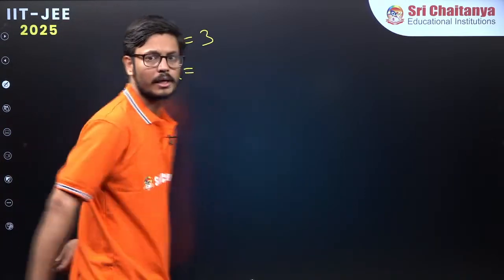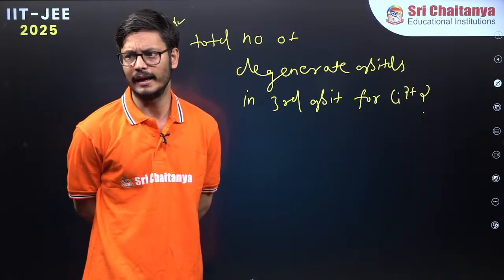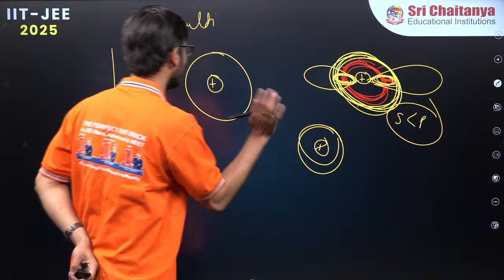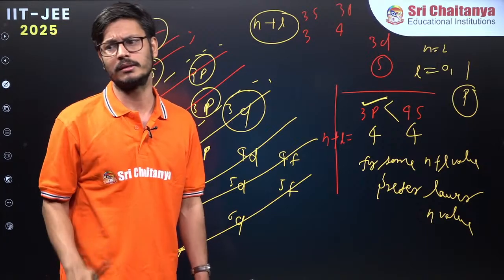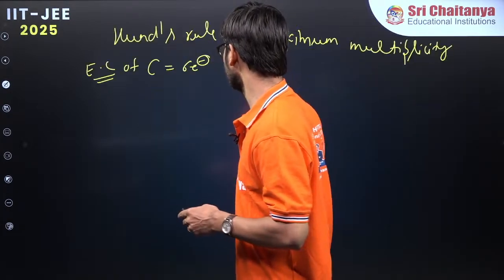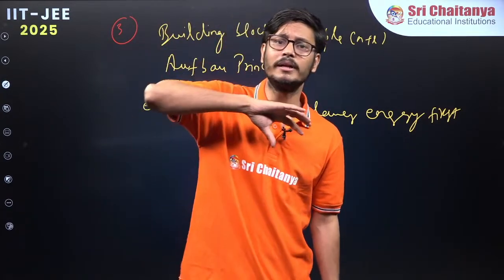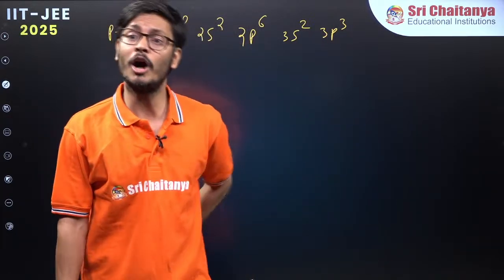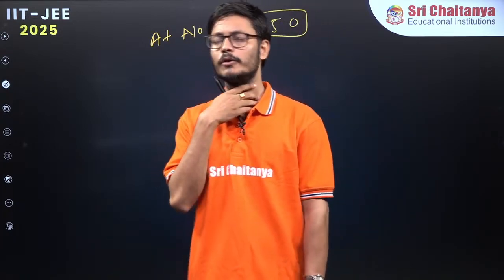Day - 6 Chemistry || IIT JEE Bridge Course for CBSE & SSC Students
Atomic and Molecular Masses, Average Atomic Mass, Relative Abundance, Molecular & Formula Mass, Density & Vapour Density | Bridge Course | Chemistry

Welcome to Sri Chaitanya’s Bridge Course series! In this detailed Chemistry session, we cover essential foundational concepts to strengthen your understanding for advanced studies.

Topics Covered in This Video:
*➜Atomic* *Mass:* The atomic mass of an element is the mass of a single atom, usually expressed in atomic mass units (amu) or u. It is approximately equal to the number of protons and neutrons in the atom.
*➜Molecular* *Mass:* The molecular mass is the total mass of all the atoms in a molecule. It is calculated by adding the atomic masses of the individual atoms present in the molecule and is expressed in amu.
*➜Average* *Atomic* *Mass:* The average atomic mass of an element is the weighted average of the atomic masses of all the naturally occurring isotopes of that element, based on their relative abundances.
*➜Relative* *Abundance:* Relative abundance is the percentage or fraction of a particular isotope of an element present in a naturally occurring sample compared to the total amount of all its isotopes.
*➜Molecular* *Mass* vs *Formula Mass*
Formula Mass: The formula mass is similar to molecular mass but is used for ionic compounds (which don’t form molecules). It is the sum of the atomic masses of the ions present in one formula unit of the compound.
*➜Concept* *of* *Density:* Density is defined as the mass per unit volume of a substance.
*➜Relative* *Density:* Relative density is the ratio of the density of a substance to the density of water (for liquids or solids) or air (for gases). It has no units.
*➜Vapour* *Density:* Vapour density is the mass of a certain volume of a gas compared to the mass of an equal volume of hydrogen (under the same temperature and pressure).

Perfect for students transitioning into higher-level Chemistry and looking to build a strong base. Whether you're preparing for competitive exams or brushing up your concepts, this lesson is a must-watch!

*FAQs*
►What is the atomic mass and molecular mass?
►What is the difference between relative atomic mass and relative abundance?
►What is the difference between formula and molar mass?
►What is the formula for relative vapour density?

✦atomic and molecular masses
✦average atomic mass and relative abundance
✦molecular mass and formula mass
✦density relative density vapour density formula